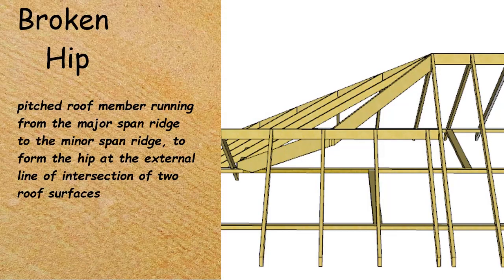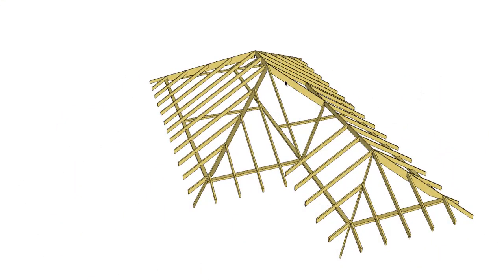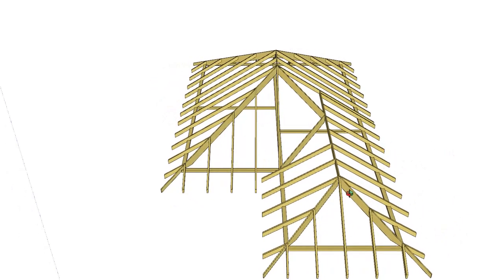Building Terminology - Broken Hip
This time we are looking at the Broken Hip